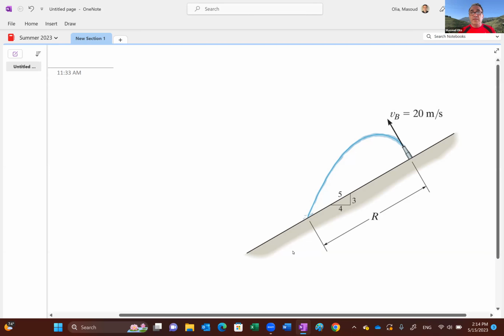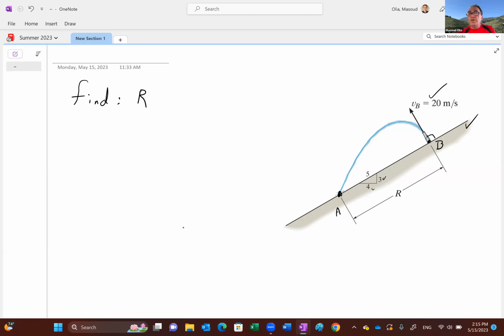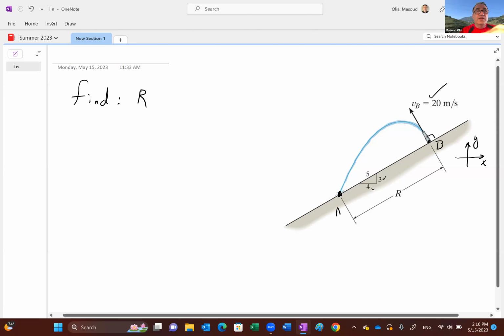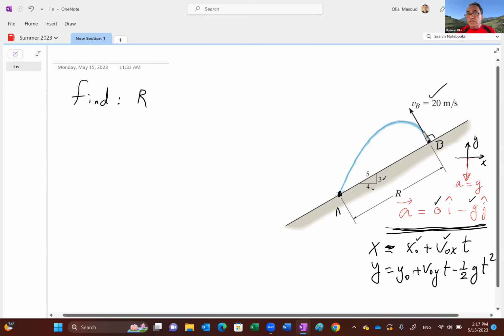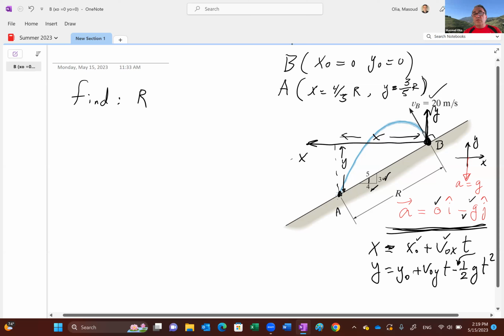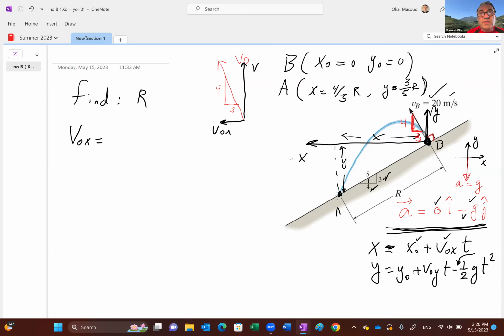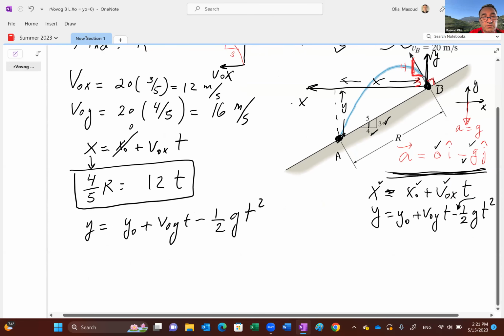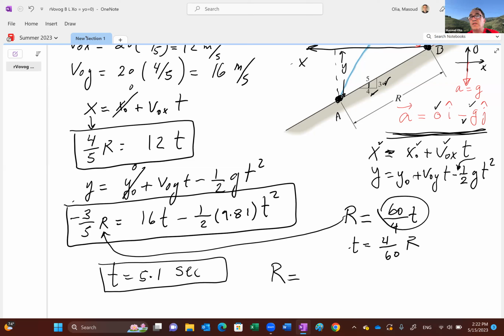Projectile motion: Example of position of a projectile along an incline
In This video the position (range) of a projectile (water discharged from a nozzle) is determined. For similar example see the video below: